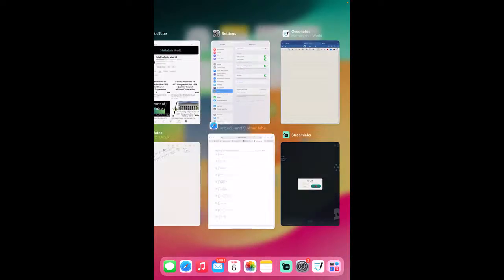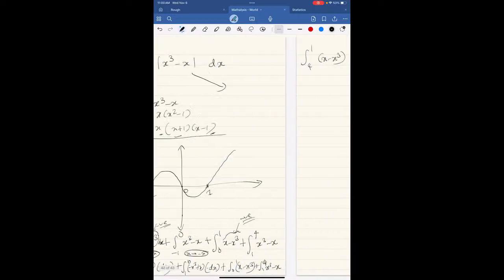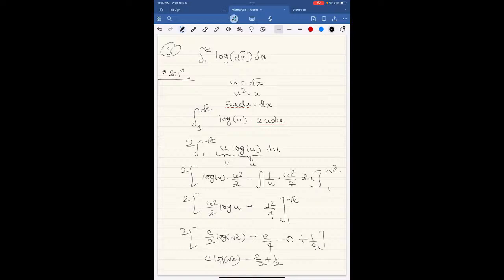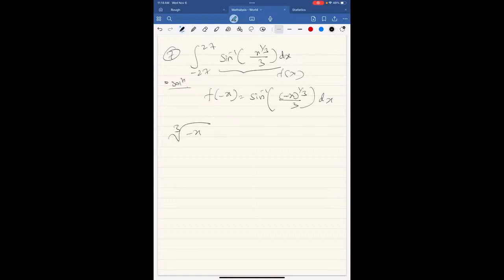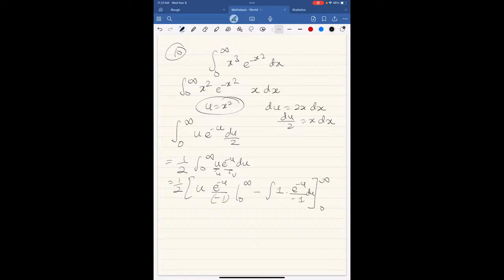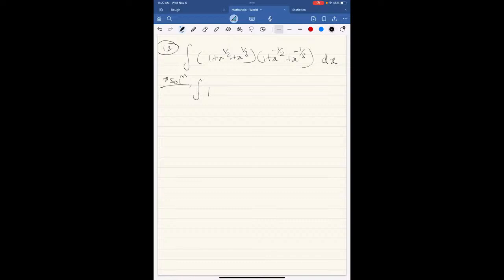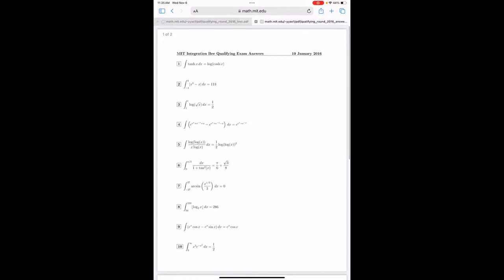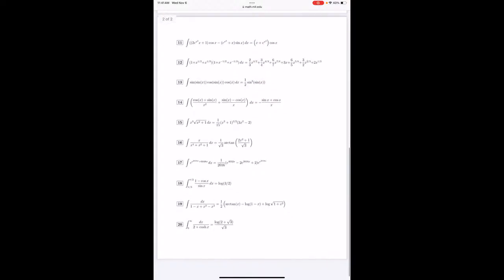Solving problems of MIT Integration Bee 2016 without preparation